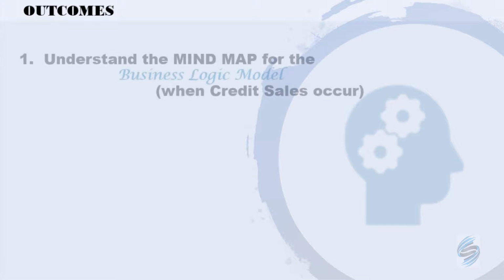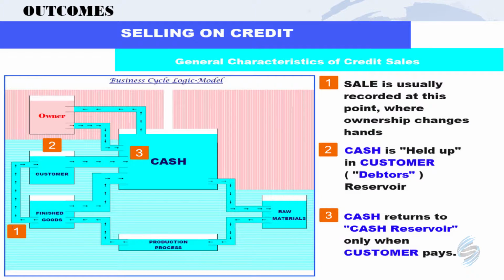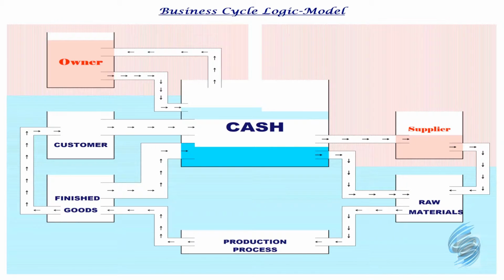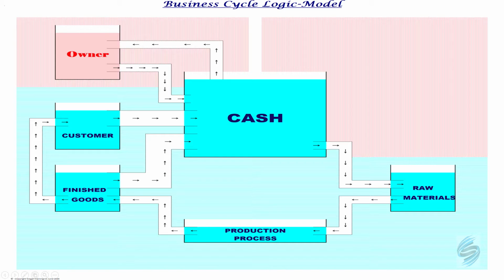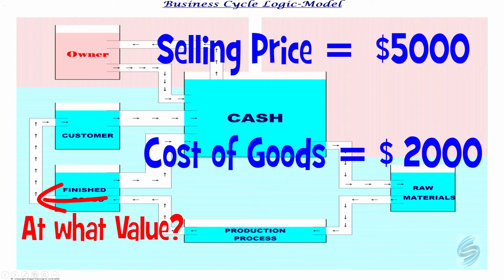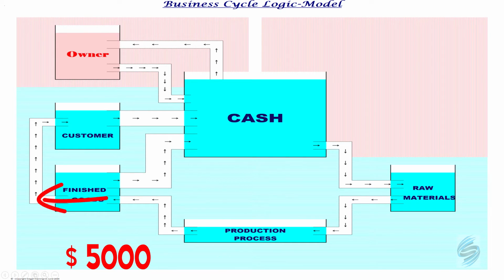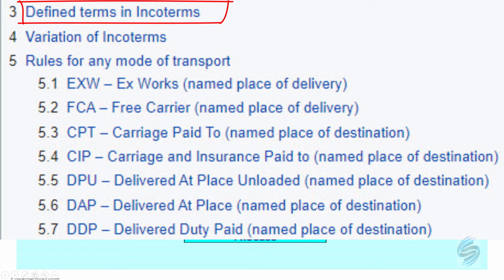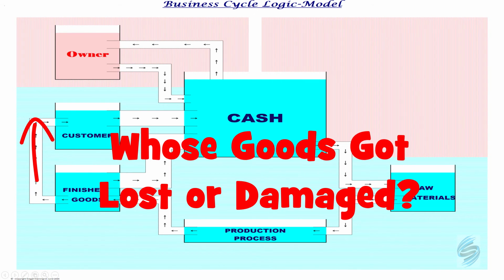Where are the risks with Debtors